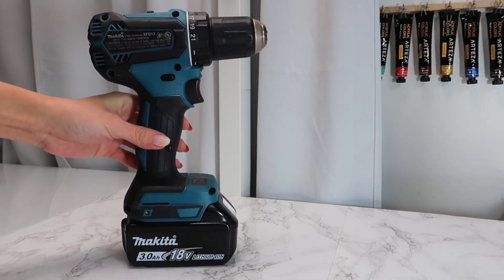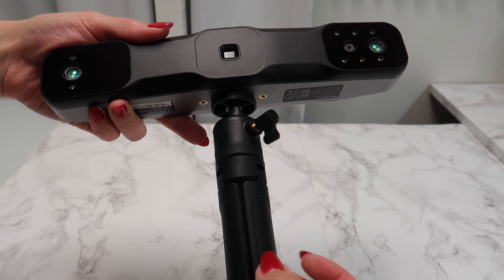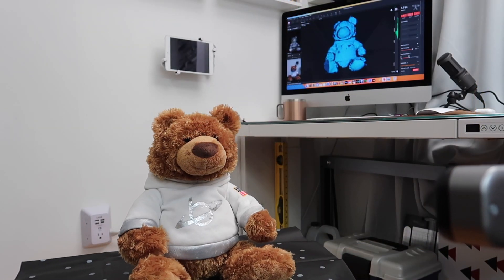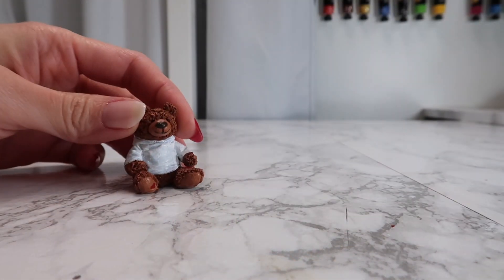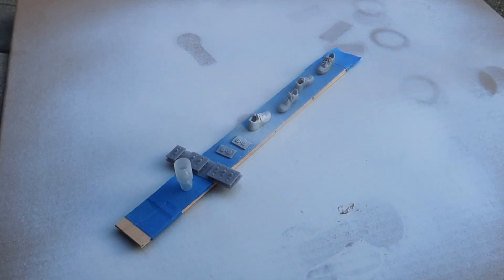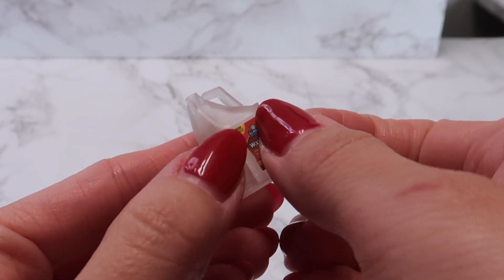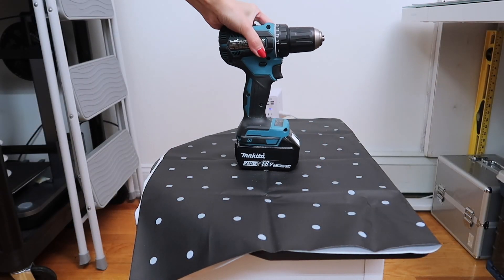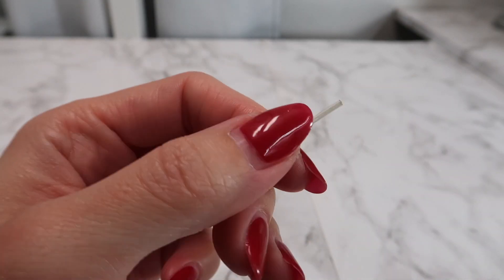Turn real life objects into miniatures (featuring the Revopoint 3D Scanner)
Hi guys! Today I’m showing you a new technique and tool that'll take 3d printing miniatures to a whole new level. If you’re not ready to start 3d printing and prefer hand built crafts, no worries! My next video is all about  handbuiding a beautiful piece of iconic furniture.

✏ Products used in this video:
RevoPoint Range scanner
Resin printer
Gray resin
Clear resin
Acrylic paint
Thin paint (for glue gallon)

✏ Equipment I use:
Editing Software: Final Cut Pro